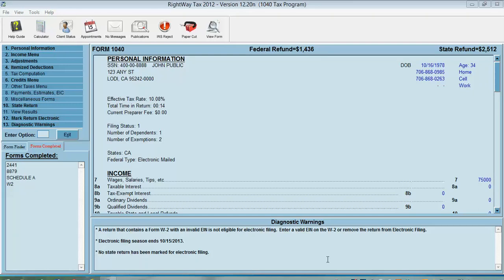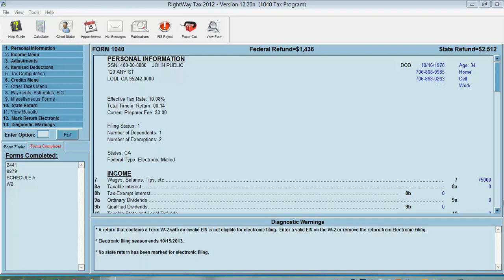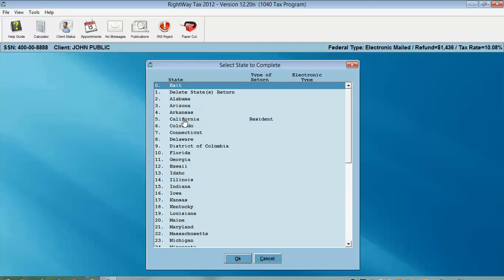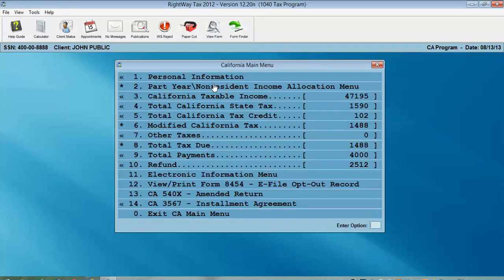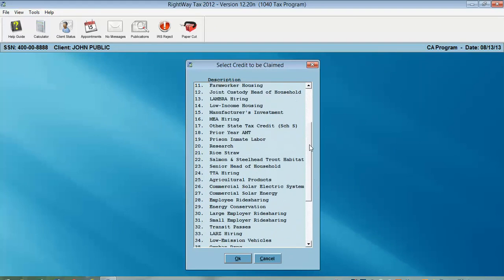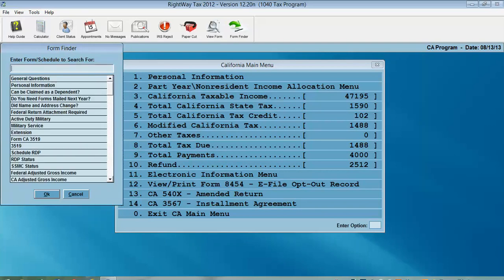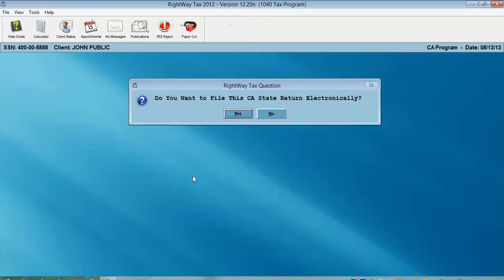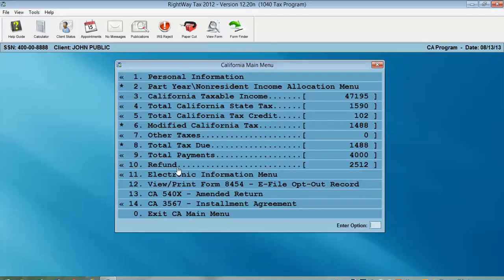RightWay State Tax Return Demo Video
RightWay State Tax Return Demo Video -  Professional Tax Software - 1040 Software -  Free E-Filing - Online Tax Software